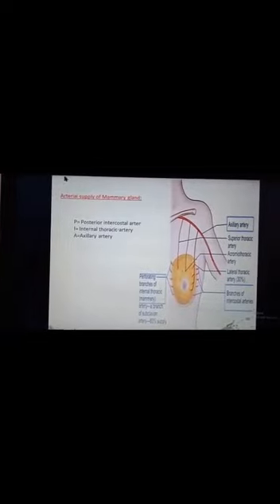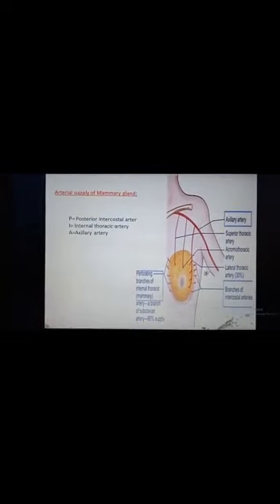Surprise test for 1st year MBBS Students